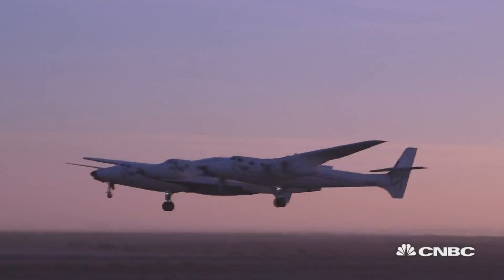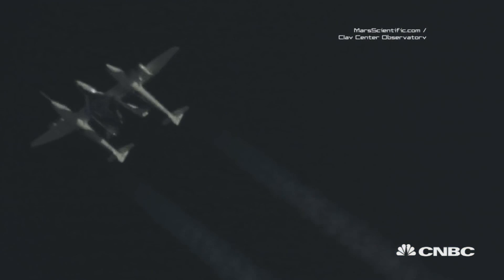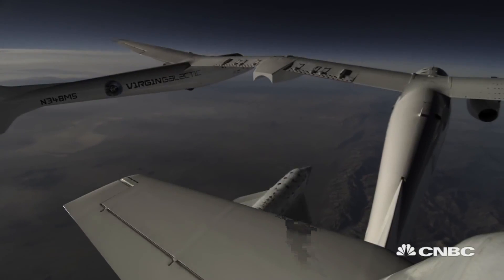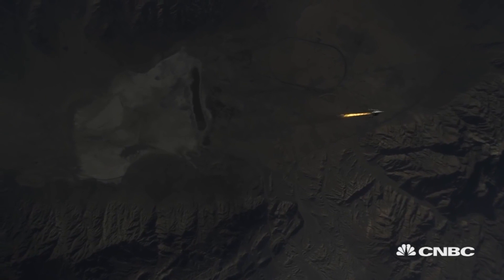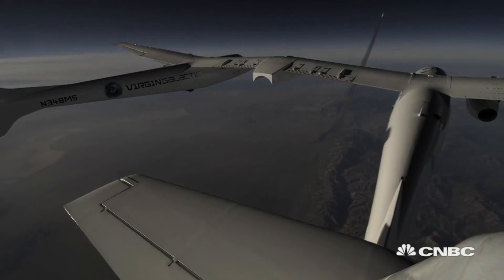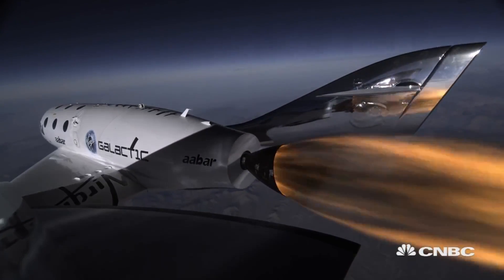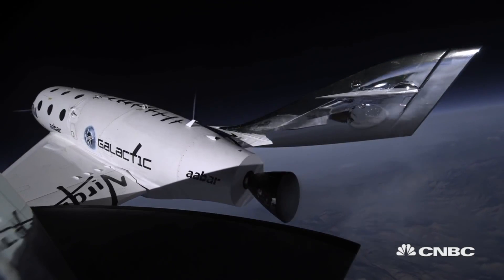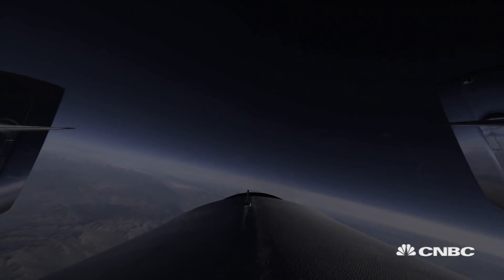Want a ticket to space? Virgin Galactic is at your service | The Edge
More than 600 people have signed up for a $250,000 ticket to space. Virgin Galactic CEO George Whitesides talks to CNBC about the mission.

CNBC_international